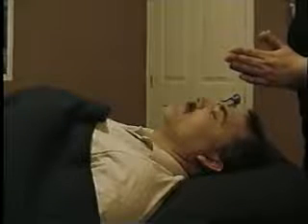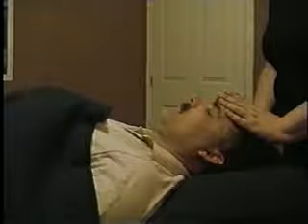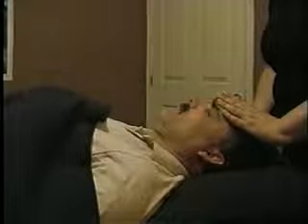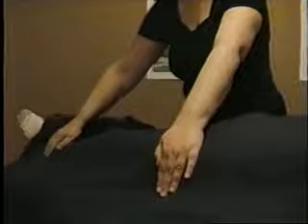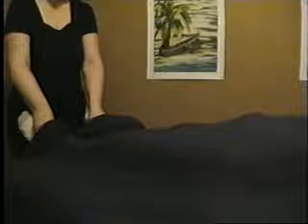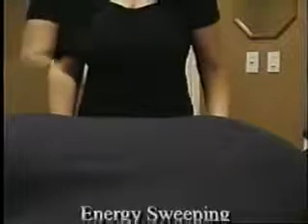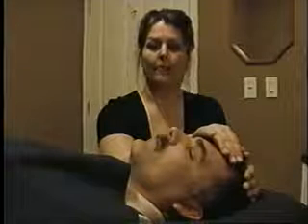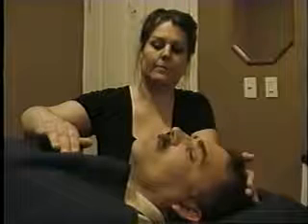Reiki Level 2 - Part 2 Tutorial with Dr. Constance Santego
In this enlightening video, join the esteemed Dr. Constance Santego, founder of the Canadian Institute of Natural Health and Healing, as she takes you deeper into the world of energy healing with Reiki Level 2. Discover the next step in your Reiki journey, where you'll learn to harness and channel higher frequencies of universal life force energy for healing and personal growth. Dr. Santego will guide you through the advanced principles and techniques of Reiki Level 2, offering insights and step-by-step instructions suitable for practitioners who have completed Reiki Level 1. Whether you're looking to expand your skills or elevate your understanding of energy healing, this tutorial is your doorway to embracing the enhanced power of Reiki. Join us on this transformative journey to delve into Reiki Level 2 and unlock new dimensions of healing and self-discovery.

Dr. Santego's legacy in natural health and healing education spans over a decade, from 1999 to 2013, and her teachings continue to inspire countless individuals worldwide. The "Secrets of a Healer" series, developed by Dr. Santego, is a comprehensive guide to unlocking the potential of natural health and healing. These meticulously crafted course manuals provide valuable insights into the world, such as aromatherapy, massage, and more.

Secrets of a Healer, Magic of Reiki
ISBN
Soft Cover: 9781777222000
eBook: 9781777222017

Thank you for joining us today to learn the art of beauty and healing from the incredible Dr. Constance Santego. To continue your education and connect with a supportive community of wellness enthusiasts, we invite you to access the 'Secrets of a Healer' course manuals. Let's embark on a shared journey toward well-being, and remember that your commitment to natural health starts with a single step.

3JINN BUSINESS HUB Helping Entrepreneurs Succeed!